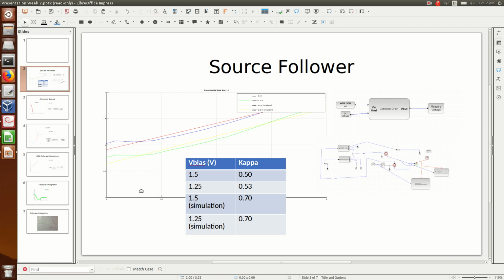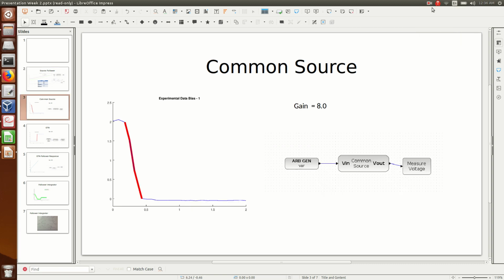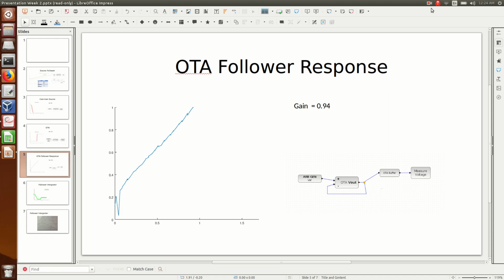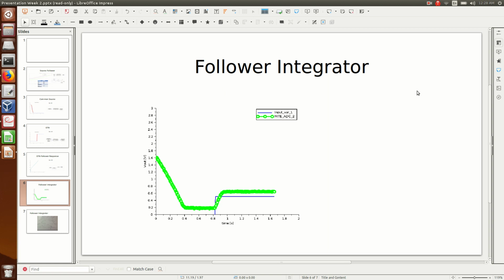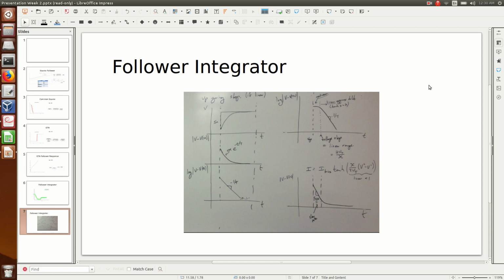ECE 6435 - Homework 2 Brian and Keith